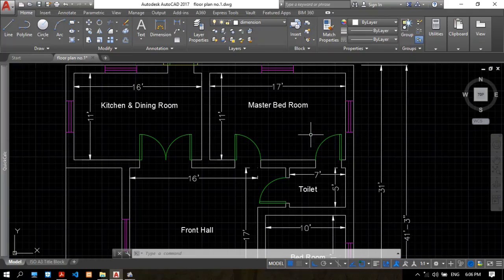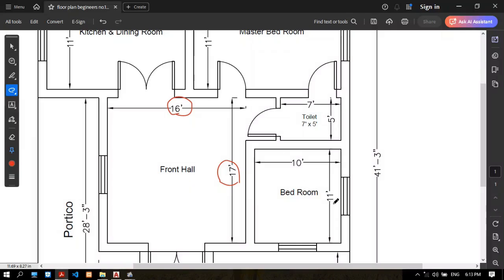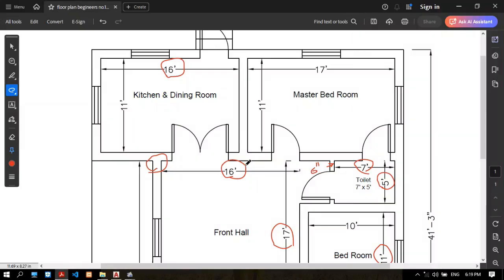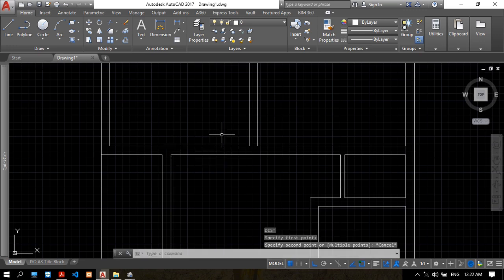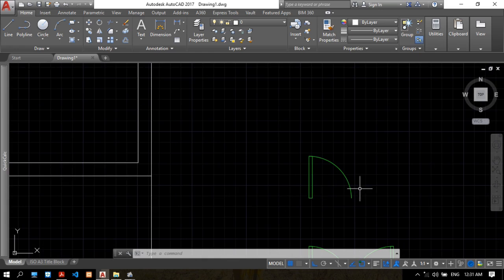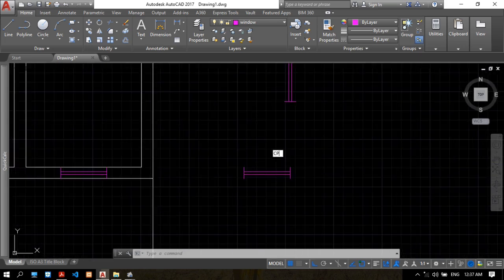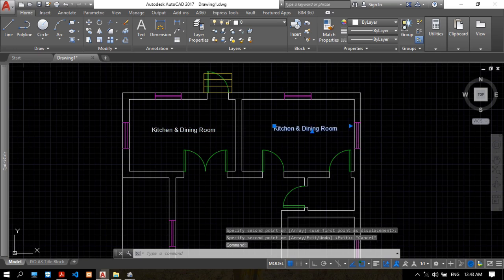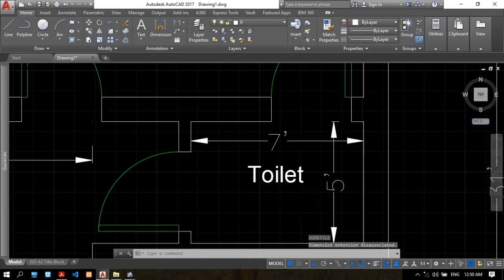AutoCAD Floor Plan Tutorial for Beginners | Step-by-Step Guide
Learn how to draw a basic floor plan in AutoCAD from scratch! 🏠
This beginner-friendly tutorial covers every step of creating a simple architectural layout, including:

00:00 Introduction
00:23 Setting Auto CAD
01:37 Limit Floor Plan
04:22 Wall
13:25 Door
28:03 Windows
34:16 Stairs
37:09 Multi Text Command
40:33 Dimensioning

Perfect for architecture students, civil engineers, or anyone new to AutoCAD.
🎓 No prior experience needed — just follow along step by step!